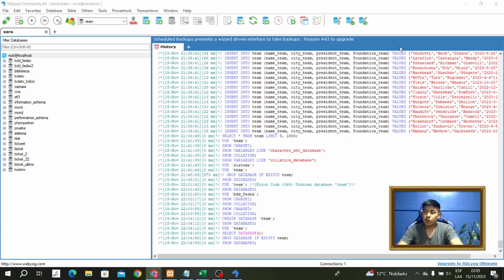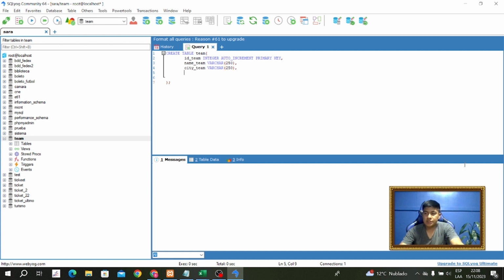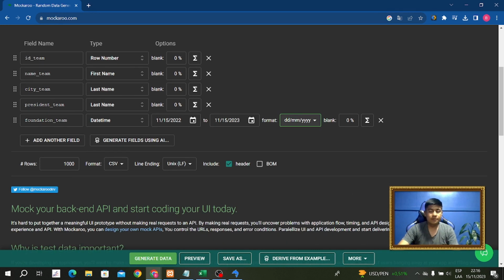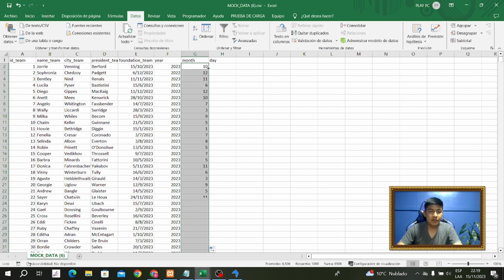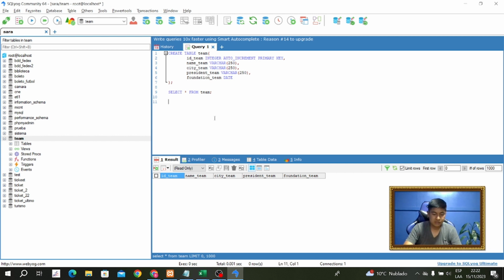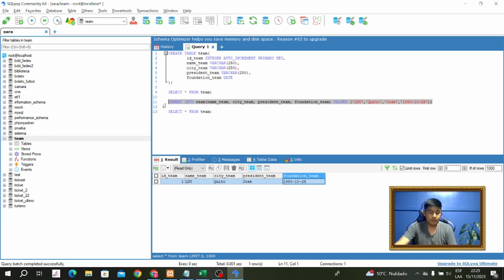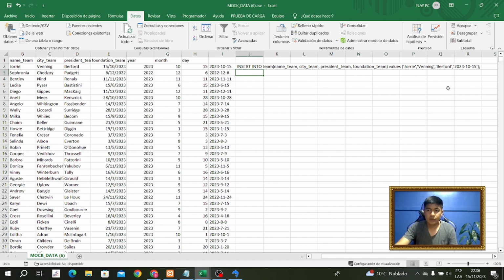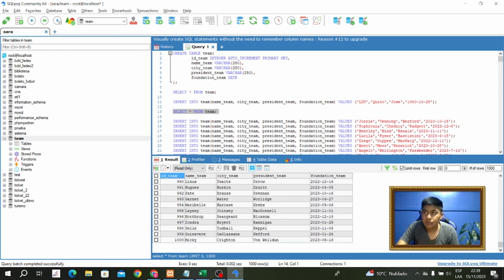ETL process - Business intelligence